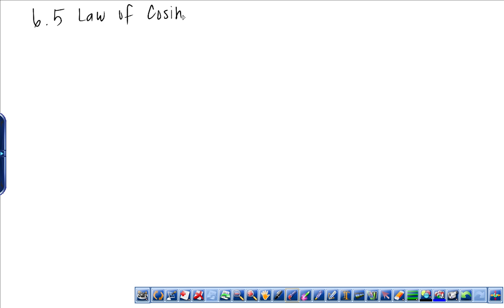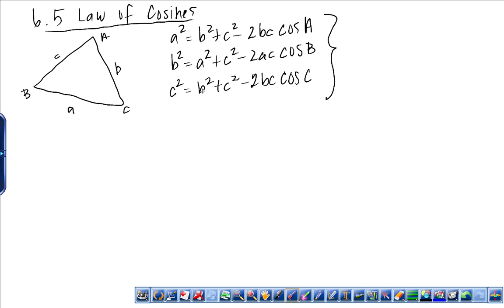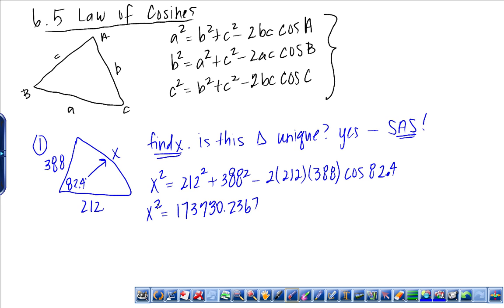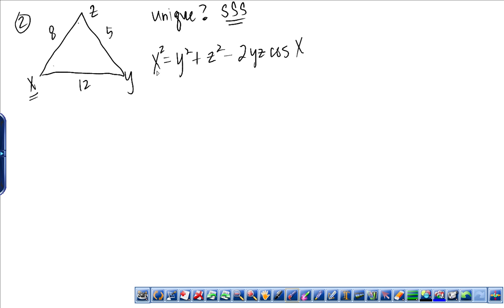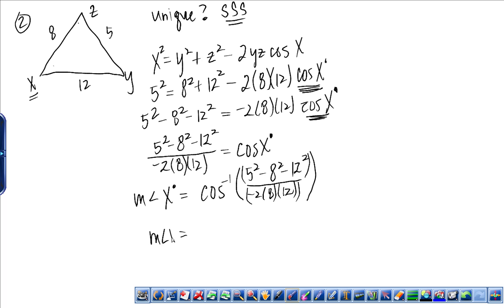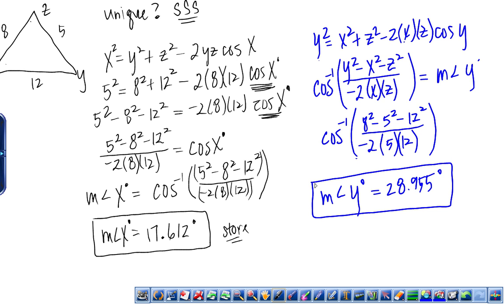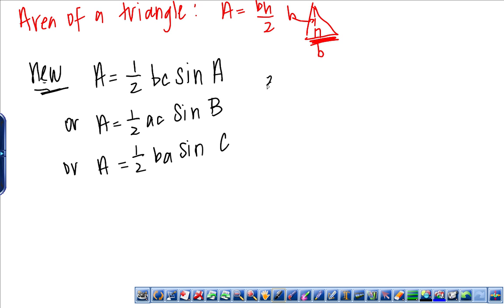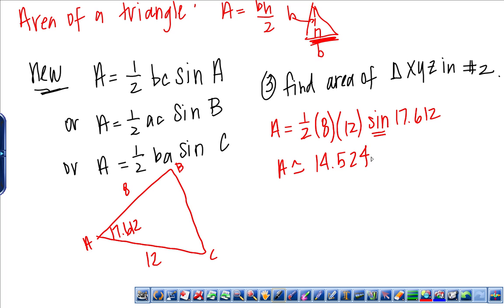6.5 Law of Cosines